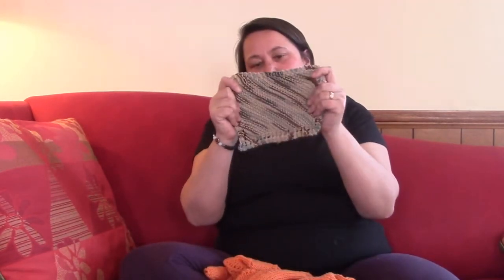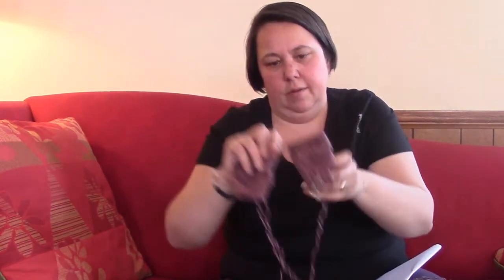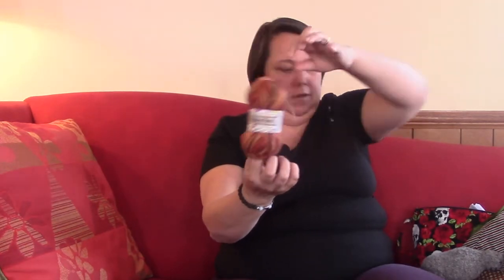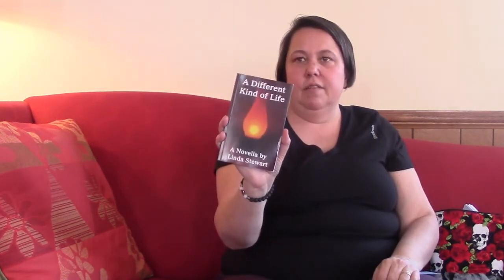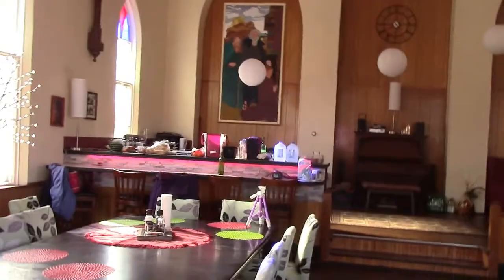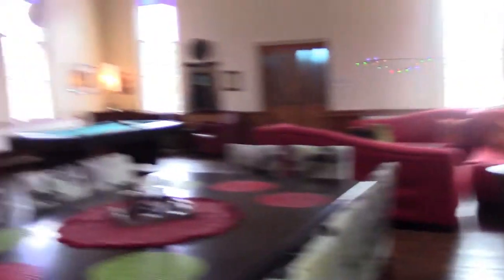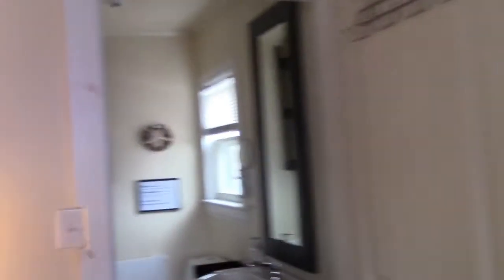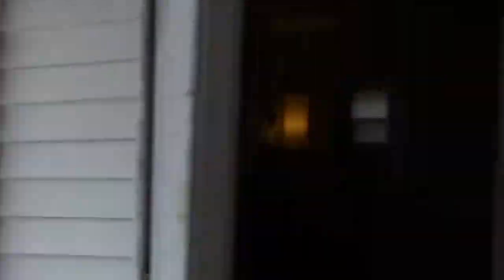`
Short episode from my relaxing weekend. The sound an lighting is a bit off, but I is the most relaxed episode yet.